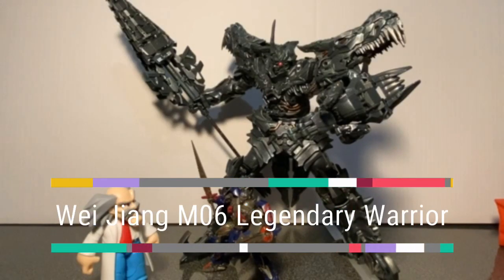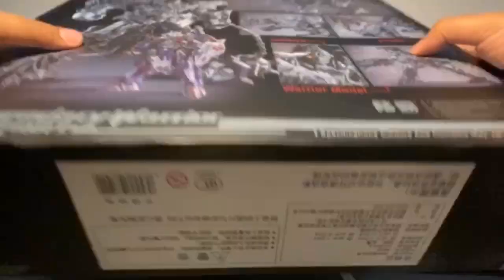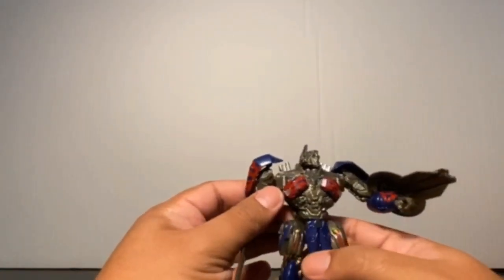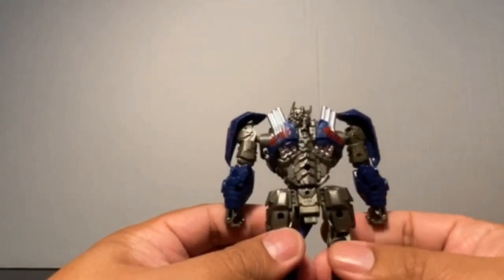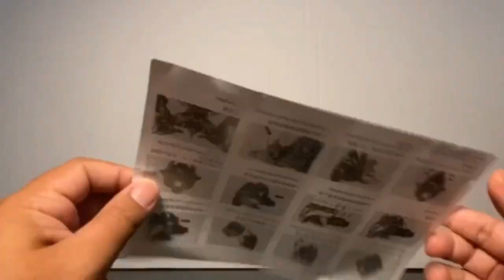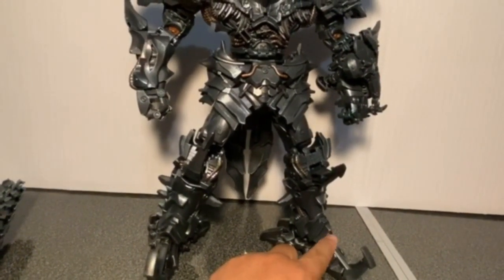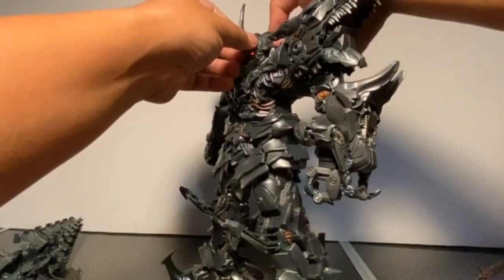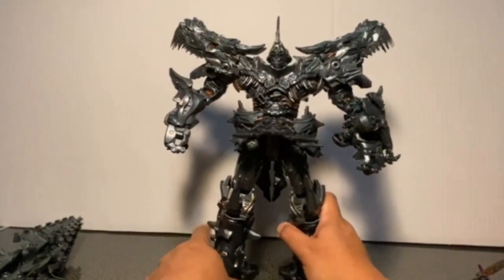Wei Jiang M06 Legendary Warrior (Oversized KO Studio Series Grimlock)